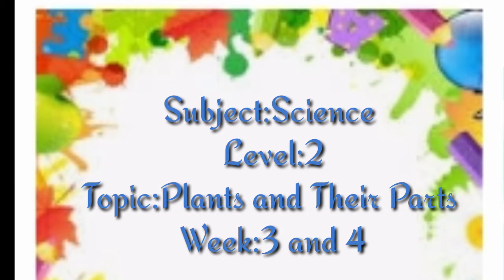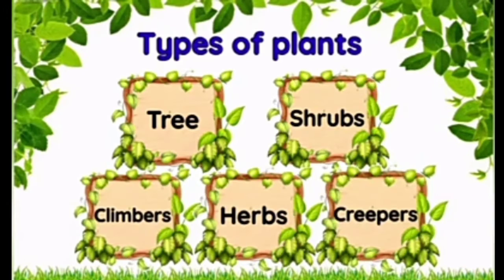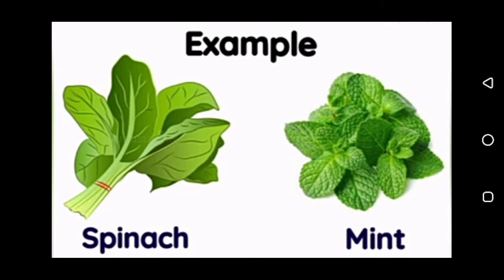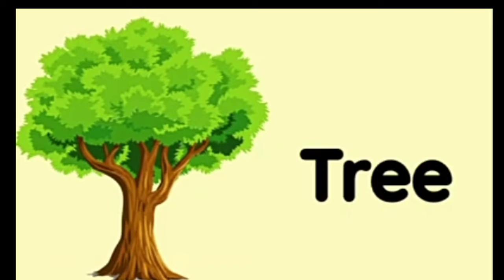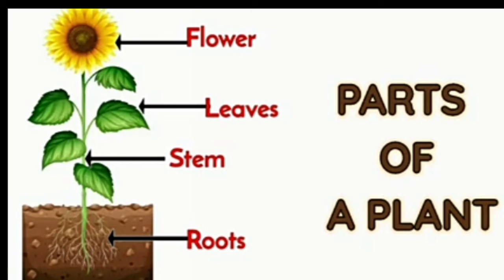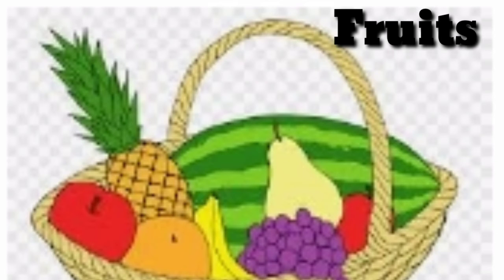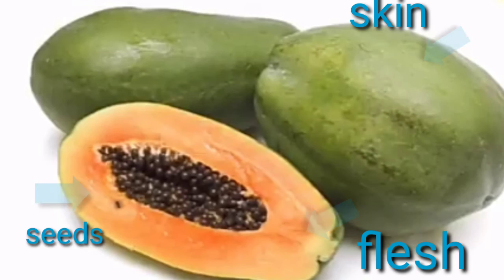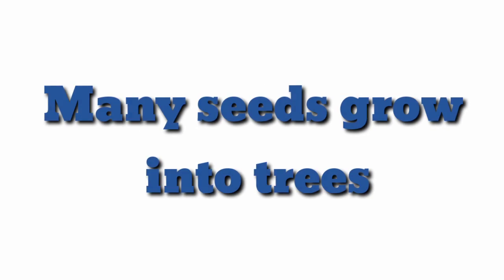Level: II Science (Week 3 , 4) Primary Teacher Miss Saira